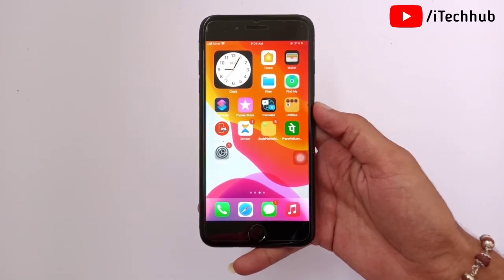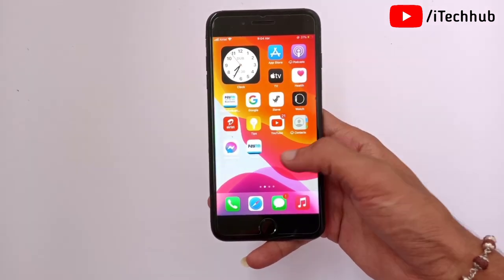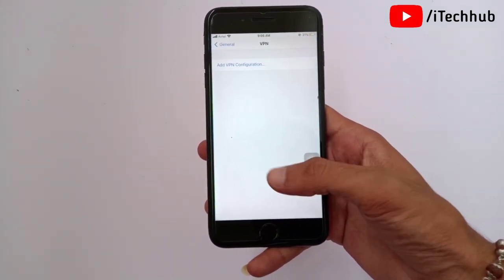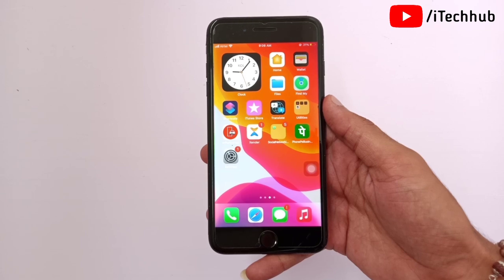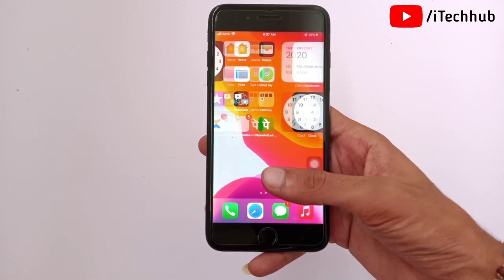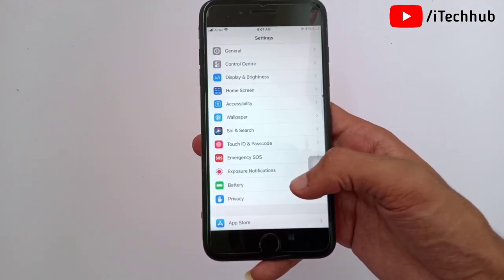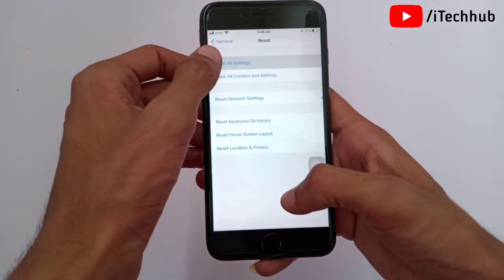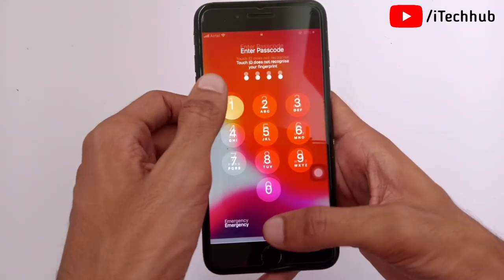Unable To Install iOS 15.5 Update - An Error Occurred Install iOS 15.5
Lot Of iPhone Users Reported To Unable To Install iOS 15.4 Update On iPhone & iPad And Also An Error Occurred Installing iOS 15.5

How To Fix An Error Occurred Installing iOS 15.4.1

1. Disable VPN
2. Turn On-Off Airoplane Mode
3. Check Your iPhone Storage if Full The n Un-used Apps, FIles & Photos Delete Then Again Check You Can Install Or Download iOS 14.8
4. Restart Your iPhone
5. Reset Network Setting
6. Reset All Settings
7. Turn Off Low Power Mode
8. Force Restart Your iPhone

Best Deals
Boya M1 Mic